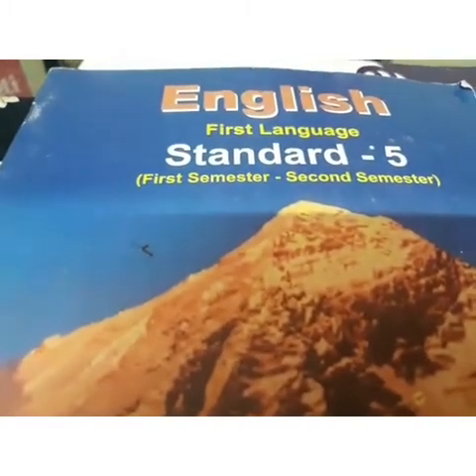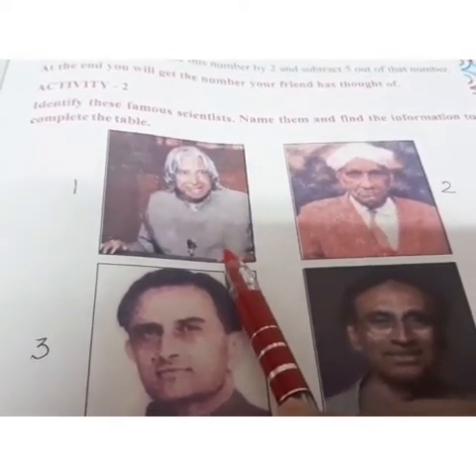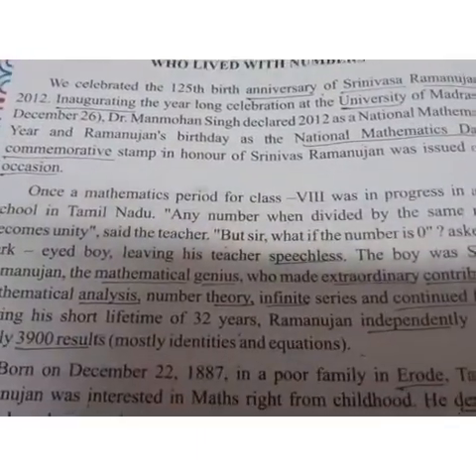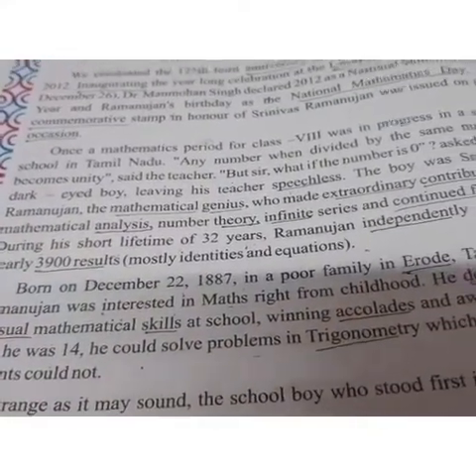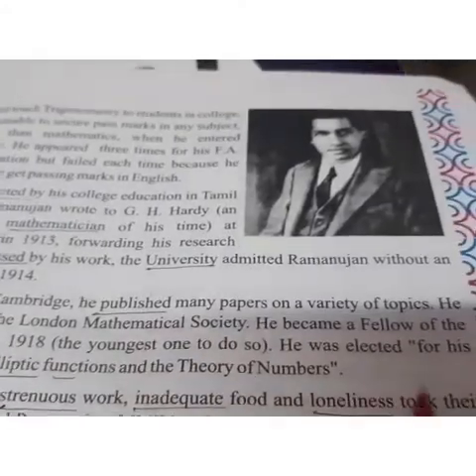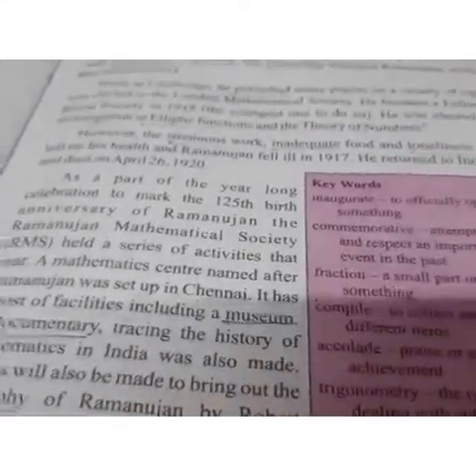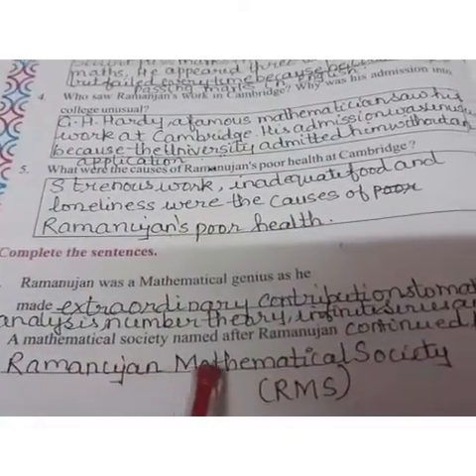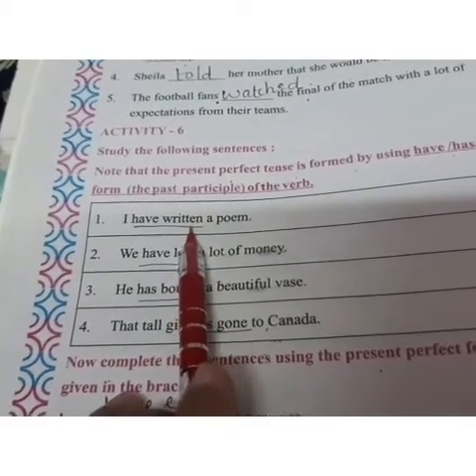STD 5 UNIT 8 E R SRINIVASA RAMANUJAN EXPLANATION